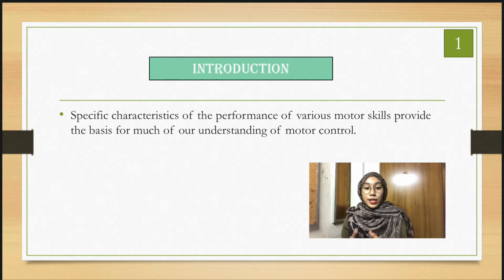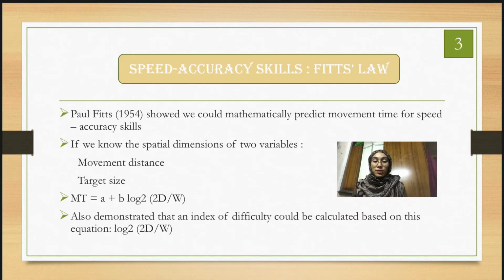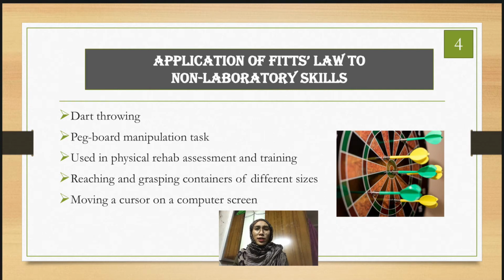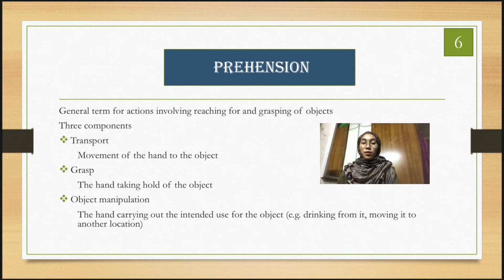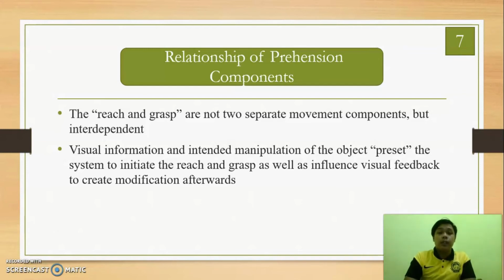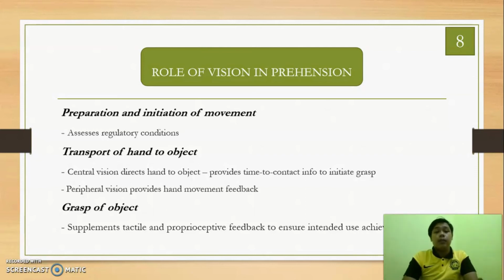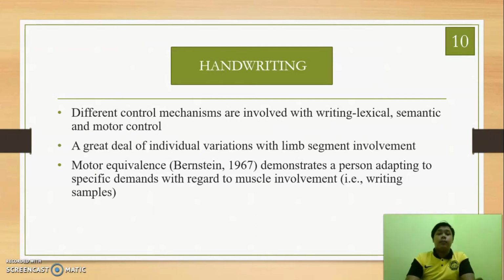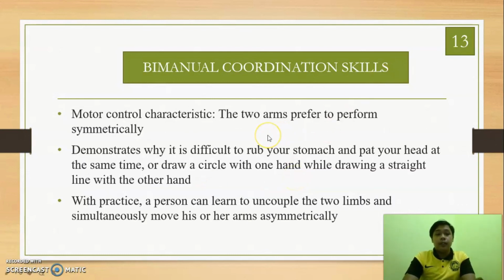SPS 606 : PERFORMANCE AND MOTOR CONTROL CHARACTERISTICS OF FUNCTIONAL SKILLS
NUR 'IZZATI NABILAH BINTI YUSNIZAN (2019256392)
MUHAMMAD EKMAL BIN YUSOF (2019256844)